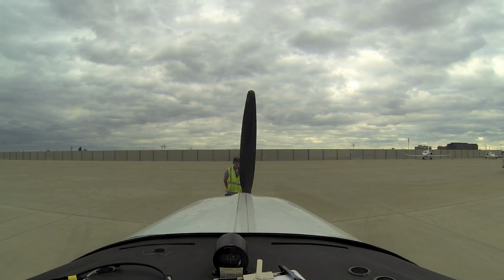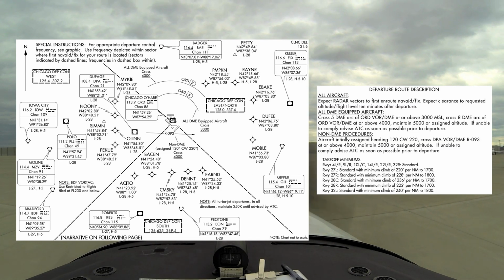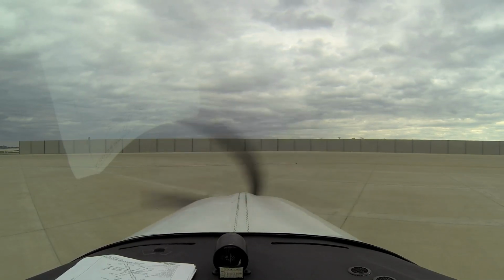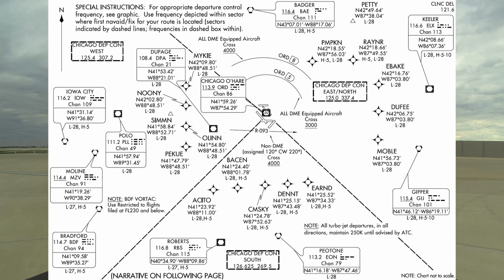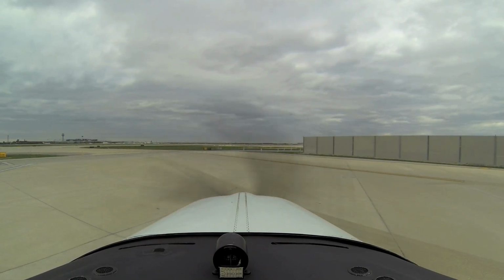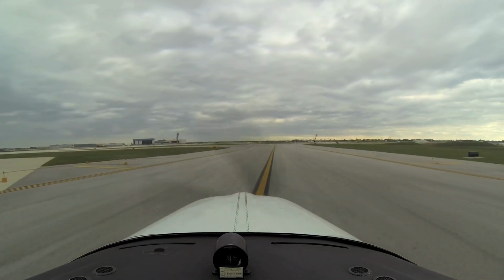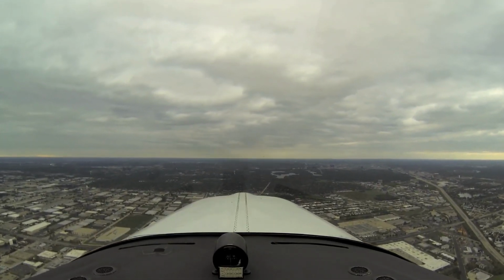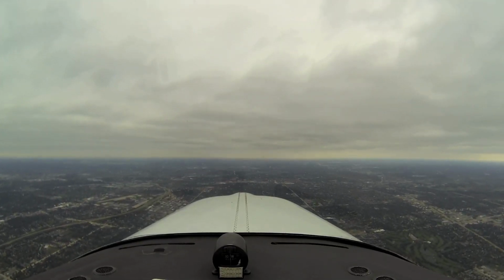O'Hare in a Bonanza Part II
Part II - Departing from Chicago's O'Hare airport in a Beech A36 Bonanza.